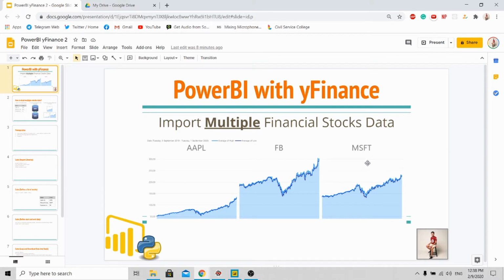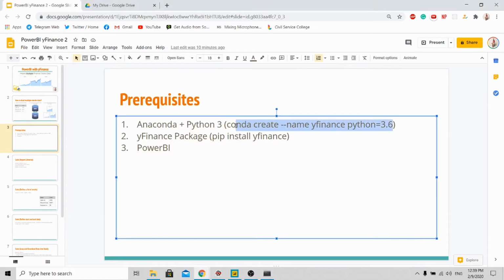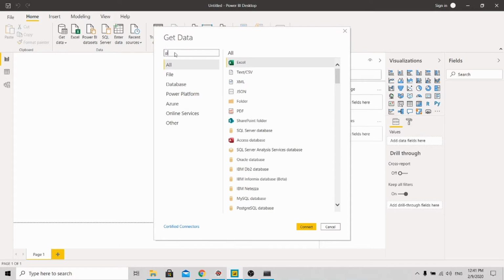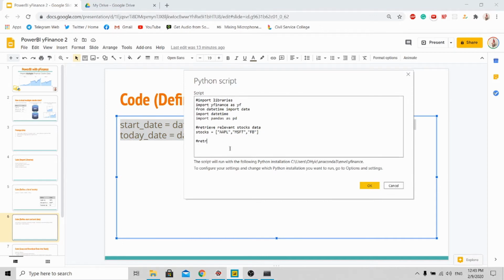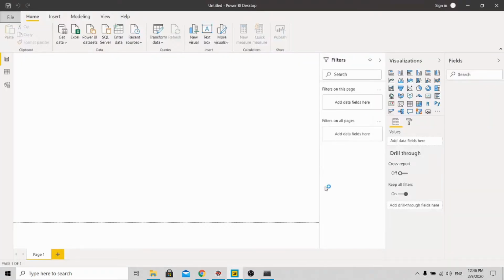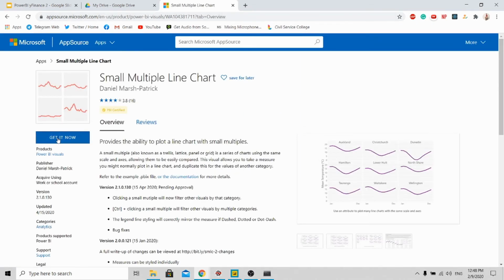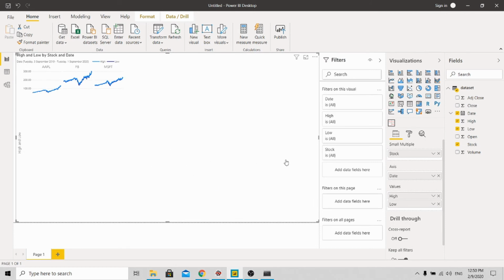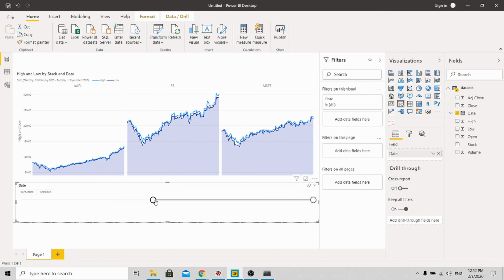PowerBI Import Multiple Stocks Data using Python + yFinance (Part 2)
Import multiple stocks data into powerbi from yahoo finance using python+yFinance.